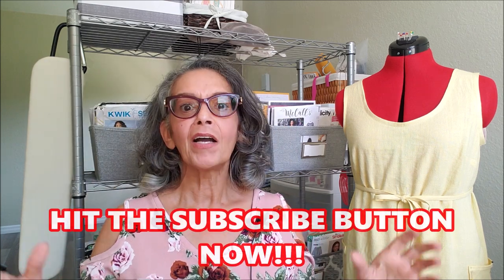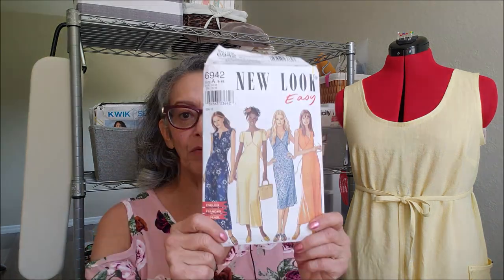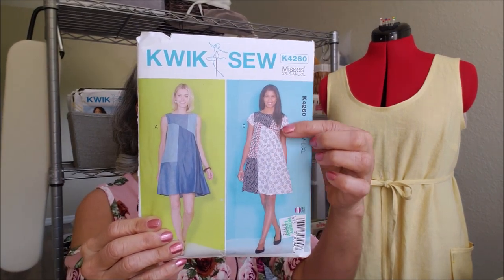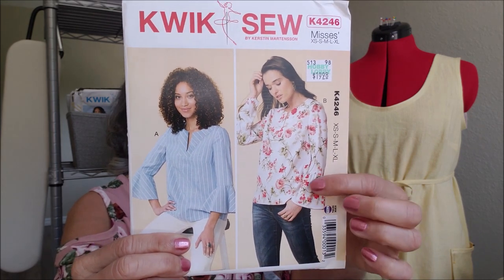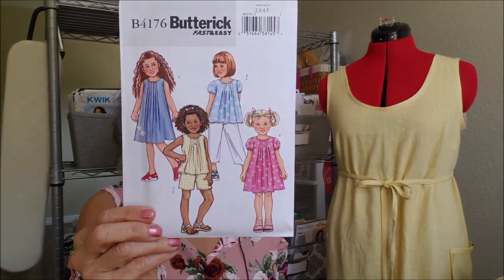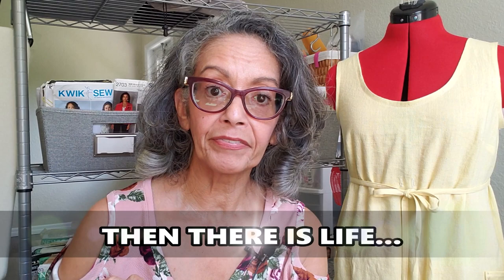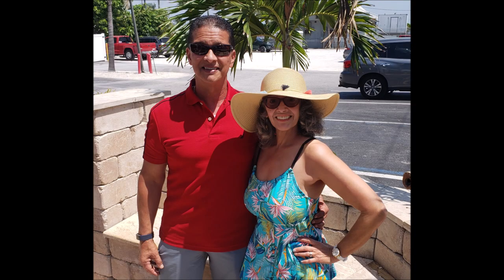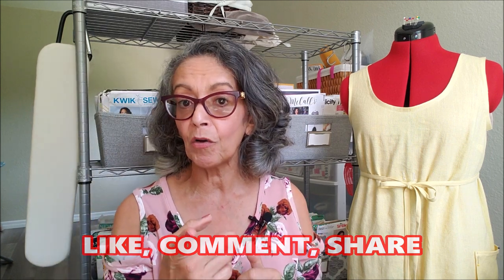SEWING, BATHING SUIT PATTERNS & FABRIC, AND LIFE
In today's video I talk about what I have been sewing this week and share a quick sewing tip that keeps me sewing pretty regularly. I am also sharing a small Kwik Sew pattern haul, some vintage bathing suit patterns and a little bit about life too. Fridaysews hashtag was started by Jen from @Today in Jen's Sewing Room to connect the sewing community and hopefully inspire you to sew too! This week I share the patterns I have been working on, completed, or are on tap for the coming week. I am also sharing a fabric piece I purchased for an upcoming swimsuit attempt! In my life update I share the recent joys and sadness we experienced during the early part of the month.

The patterns I mentioned today are:
Kwik Sew 3553 Pajamas.
Butterick 6161
New Look 6942
Kwik Sew 4112
Kwik Sew 4260
Kwik Sew 4222
Kwik Sew 4246
Butterick 6566
Kwik Sew 4070
Butterick 4176 Childrens

Bathing Suit patterns:
McCalls 9566
McCalls 9608
Stretch and Sew 1366
Butterick 4526

My sewing machine - I have had if the about 3 years and love it.  It’s a great beginner machine,

My serger machine - I have had it for 3 years and love it.  Perfect for beginners!

Sewing machine:  Singer Heavy Duty 4458
Serger:  Brother 1034D
Iron: Velocity 260 IR Iron by Reliable Corporation

Camera:  My Samsung Galaxy S9+
Editing Software:  Movie Maker (its on my computer and free)
Lighting: 10 in ring light purchased from Amazon and natural light